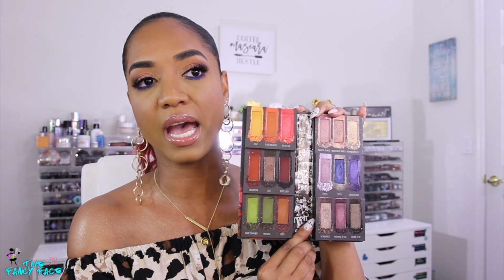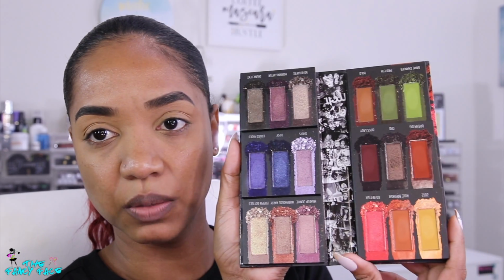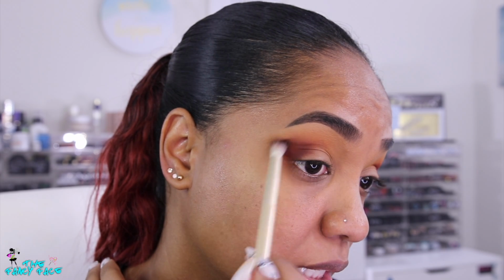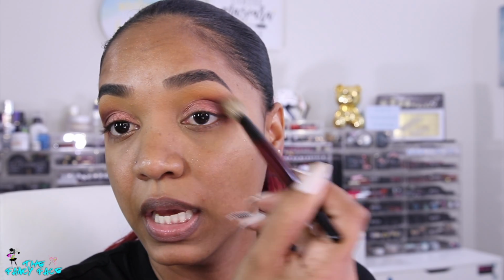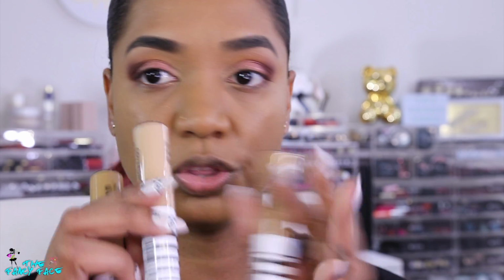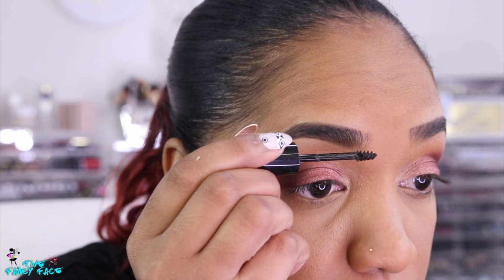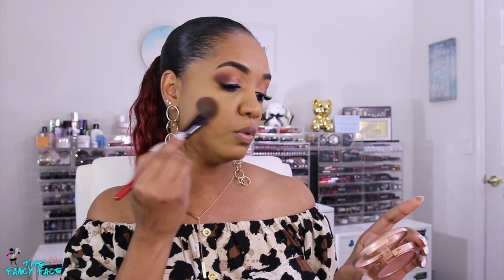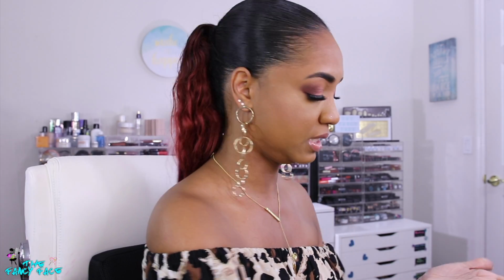Get Ready With Me | ☀ SULTRY Summer MAKEUP w/ GLOWY SKIN + OUTFIT ☀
►BROWS
Sephora Collection Beauty Amplifier Perfecting & Smoothing Eye Primer (limited edition, discontinued)

BENEFIT COSMETICS Precisely, My Brow Pencil Ultra Fine Shape & Define - 4.5 - neutral deep brown

► EYES
URBAN DECAY Eyeshadow Primer Potion - Anti-Aging

ULTA Full Coverage Liquid Concealer in Deep Warm (deep warm with yellow undertones)

Sugarpill Heart-Shaped Cookie Pressed Eyeshadow (*discontinued)

SEPHORA COLLECTION Colorful Shadow & Liner in 39 My Boyfriend's Jeans - Electric Blue

Miss Express 3D Volume Lashes in Style M311

CoverGirl truBLEND Matte Made Liquid Foundation in T70 Caramel (*sent as PR)

TARTE Amazonian Clay 12-Hour Blush in Exposed - nude pink

CoverGirl truBLEND Super Stunner Hyper-Glow Mono Highlighter Rose Quartz (*sent as PR)

Benefit Cosmetics Hoola Matte Bronzing Powder in Caramel - Medium Deep

► LIPS
YVES SAINT LAURENT Rouge Volupté Shine Oil-In-Stick Lipstick in 44 Nude Lavalliere - pinkish brown

CoverGirl truBLEND Super Stunner Hyper-Glow Mono Highlighter Gilded Glory (*sent as PR)

► OUTFIT
Leopard-Print Off-The-Shoulder Jumpsuit (no longer on the website) Size: XSMALL

Women's Archer T Strap Thong Sandals - A New Day™

Marc Jacobs Beauty The Face III Buffing Foundation Brush

⚪ GENERAL INFO ⚪

Some of the products used/featured were sent for consideration by the brand or their PR company (marked as *sent as PR). However, I am not being compensated to feature any makeup products or brand in this video. My thoughts as always are unbiased and based on my own overall experience.